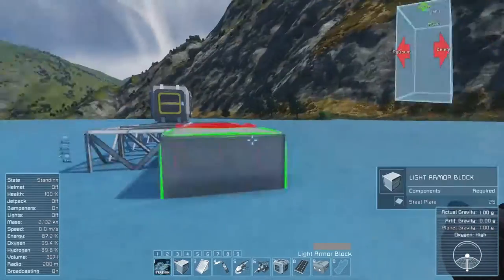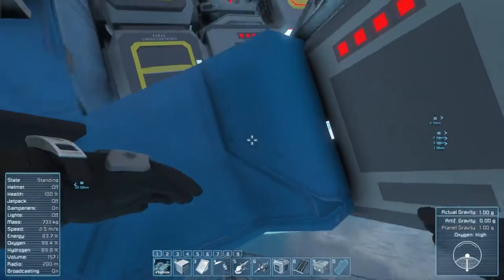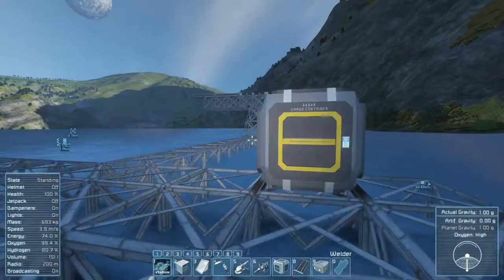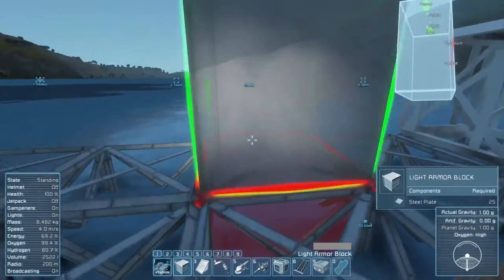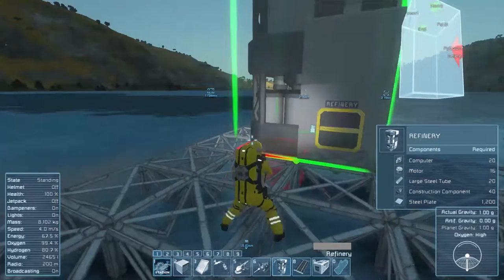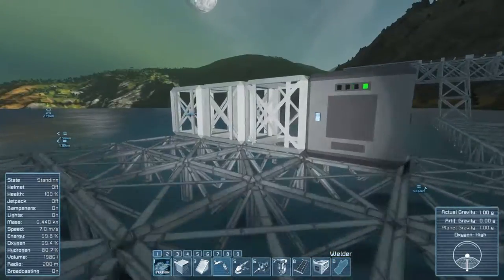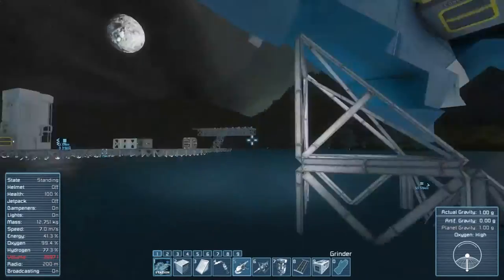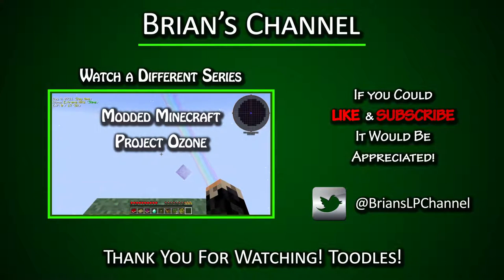Episode 3 - Salvaging the mess, and making a starter base!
After a long break from Space Engineers, I return in a blaze of catastrophic glory. This is my first play through with

planets added, and things are not going as planned.

I chose to play in the 'Star System' starter scenario, and for the time being drones, spiders, and cyberdogs are all turned

off - I have enough on my plate re-learning the game without having something come chew my face off every two second;

however, I may turn them back on at some point. The primary goal for this season is to re-learn the game, and get used to how

planets affect the gameplay. This series is single player survival.

The mods I used are from a collection on the Steam Workshop, and a link is shown below.

LOGO: I created my channel logo based on a template created by Vertex MLB - TAS'ample. Follow the link to preview his design

The track itself is titled Alternate, and can be